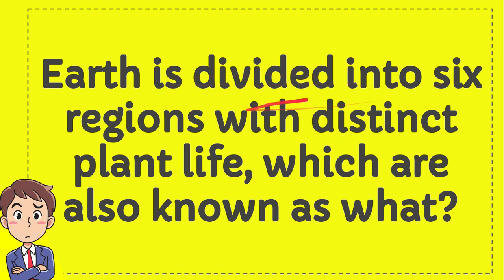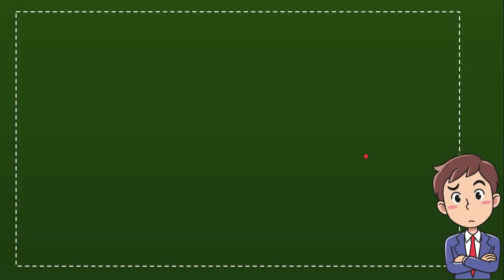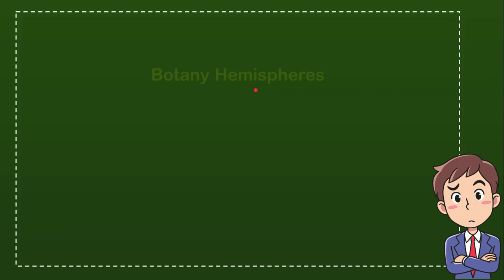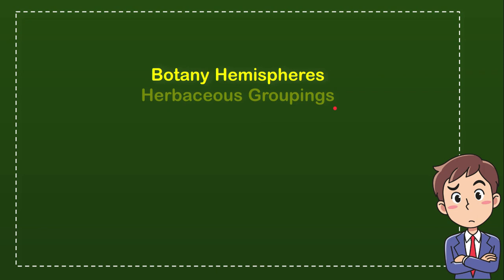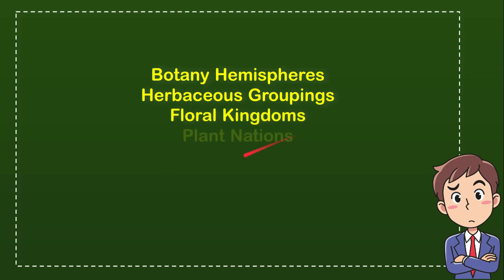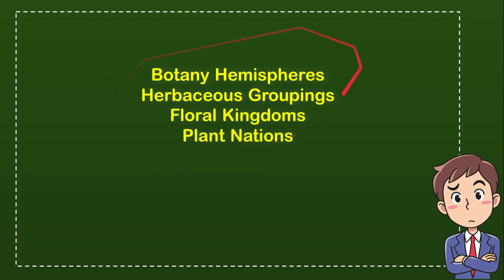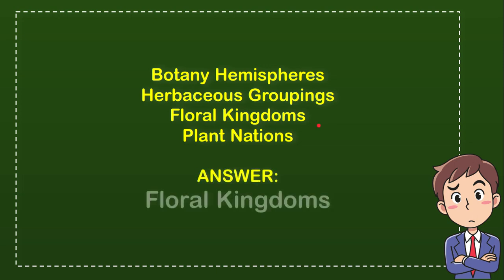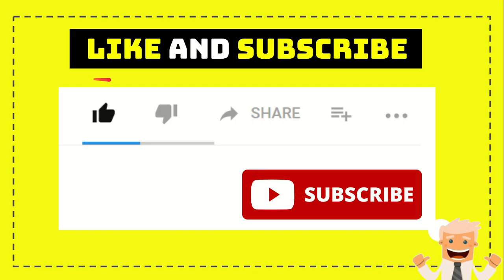Earth is divided into six regions with distinct plant life, which are also known as what?